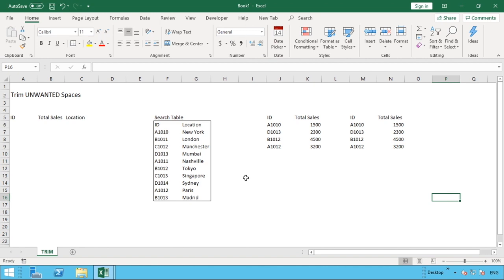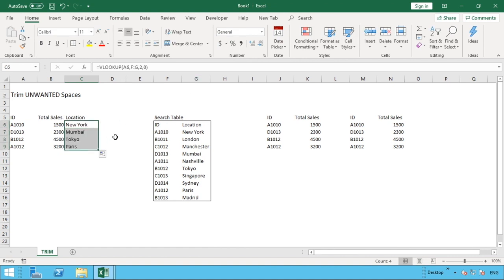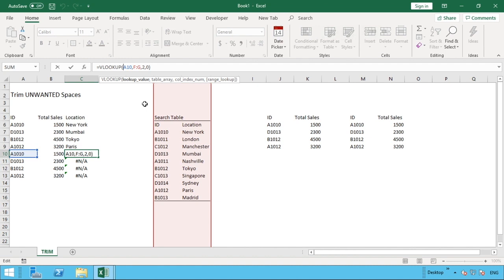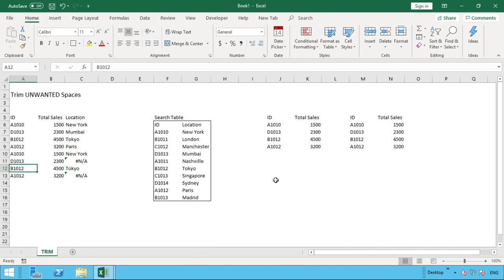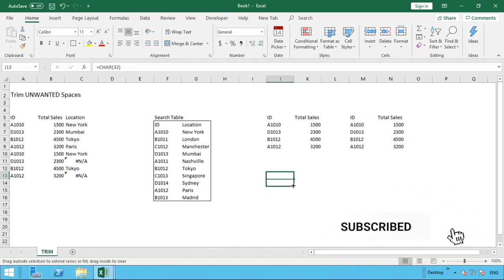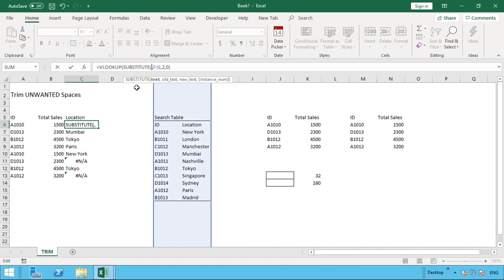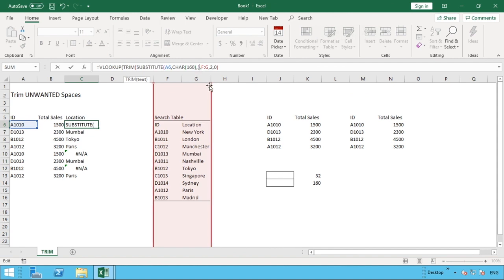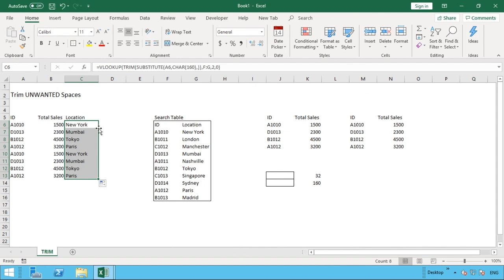Quickly Remove ALL Unwanted Spaces (Trim ALL)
In this tutorial I demonstrate how to deal with troublesome spaces that appear in our data when sourced from another application or website. This simple solution quickly deals with any spaces and NESTS within your require function. It also saves you A LOT of time by not having to amend each space manually!